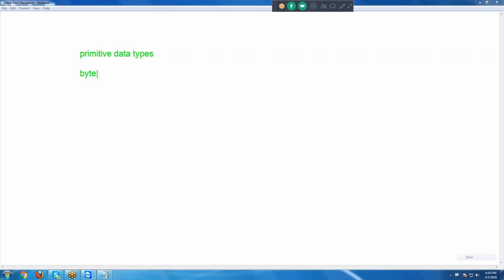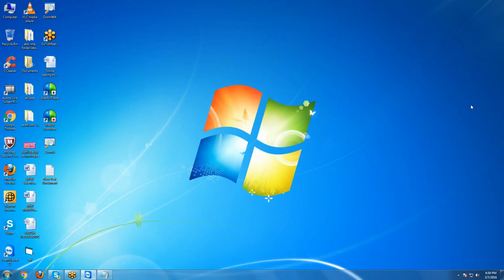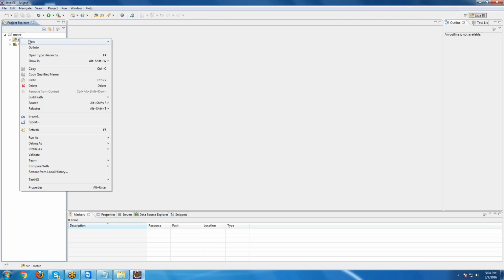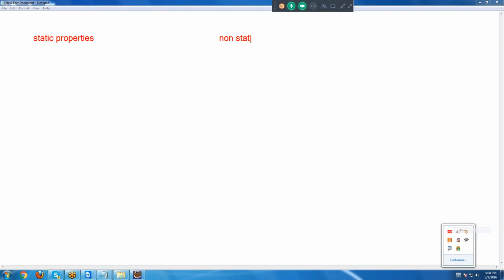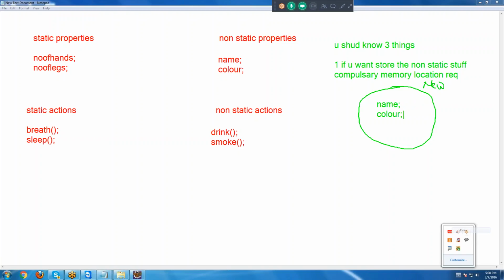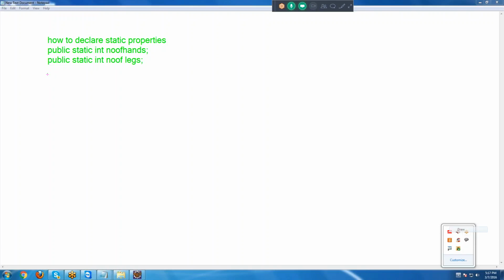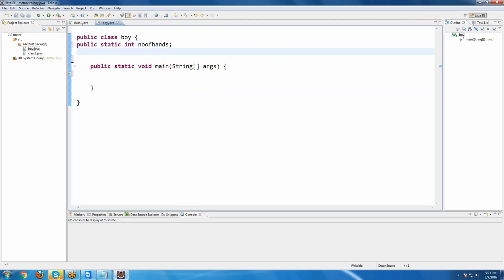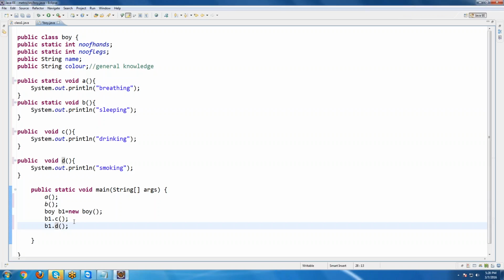JAVA INTRODUCTION TUTORIAL 1